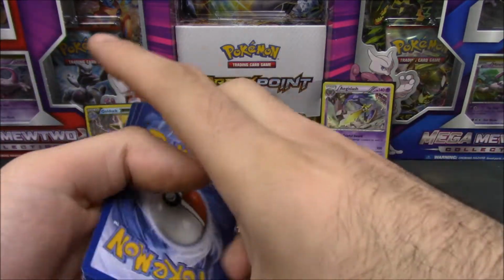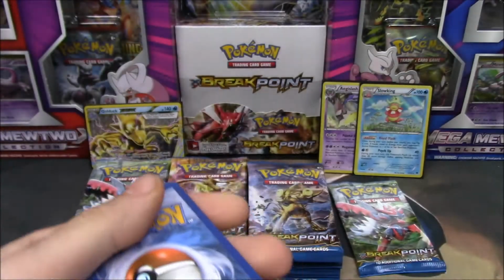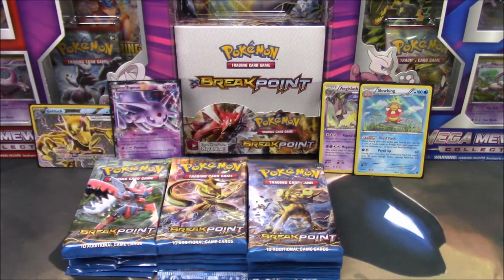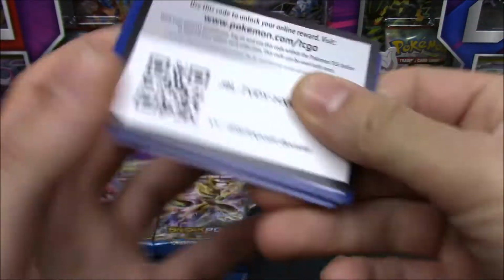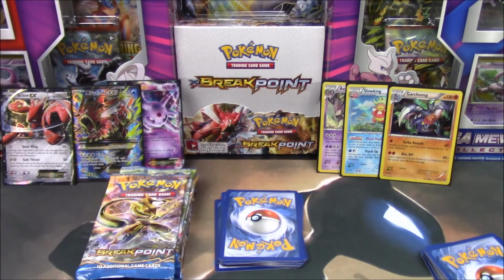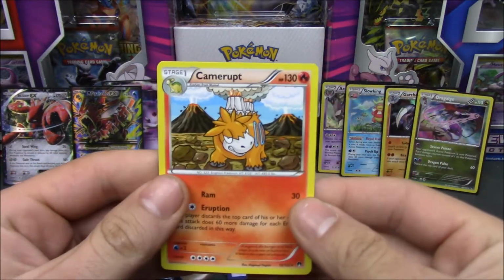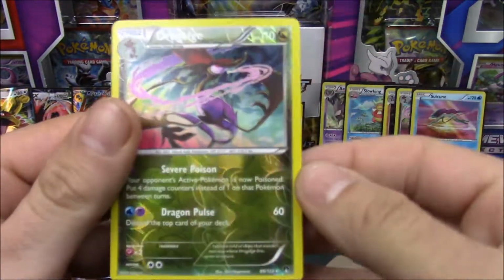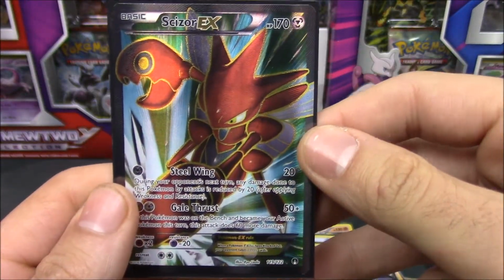BEST WAY TO OPEN A BOOSTER BOX OF POKEMON CARDS?| BREAKPOINT TURBO, CLUTCH, AND NINJA OPENING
Welcome back Pocket Monsters! What is the best way to open a booster box of Pokemon cards? Come and find out today! We are opening this entire BREAKPOINT BOOSTER BOX in 4 different ways! Let's have a conversation!

animeimports.net

Want to order from an amazing Card/Comic Shop even over the phone?! Give Josh a call and go check out the shop if you live in the Sacramento area!

Comic Command Center!

MOUSEALCHEMIST'S INFORMATION
Thumbnails / Profile Art by mousealchemist!

Banner Art/ 3D Intro by Pokex!